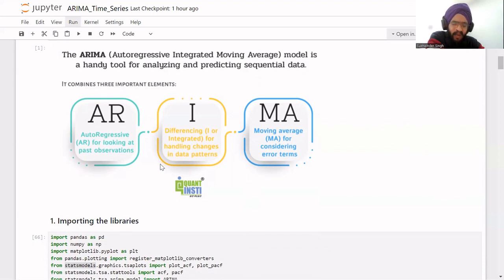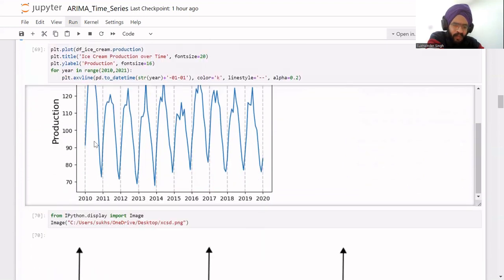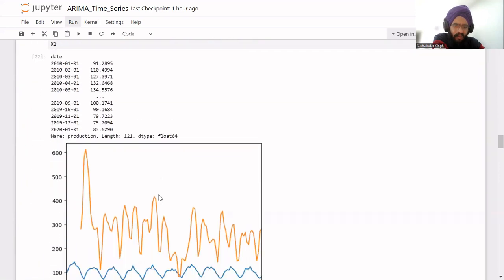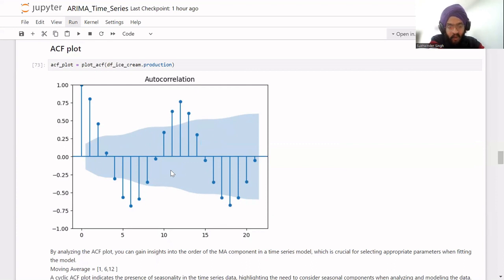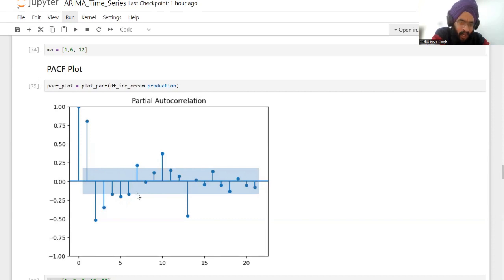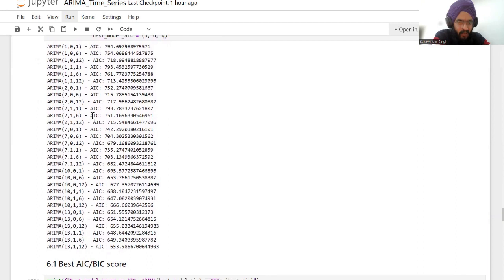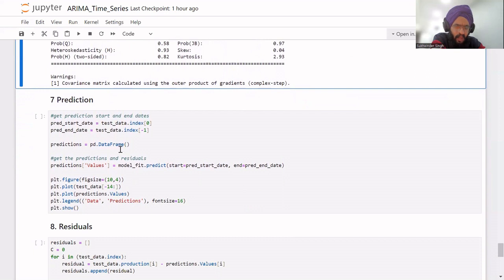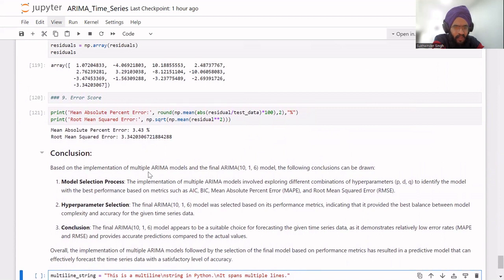ARIMA implementation from scratch